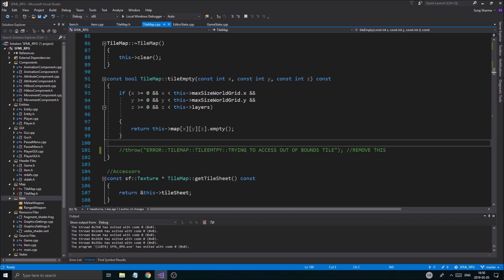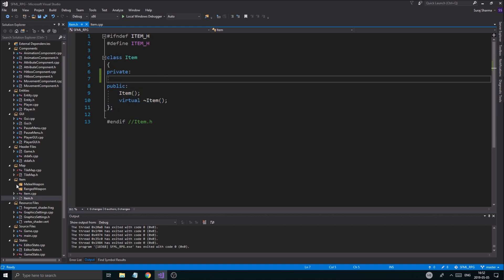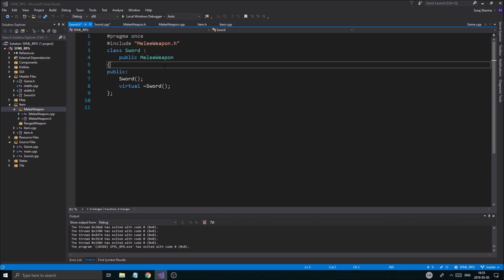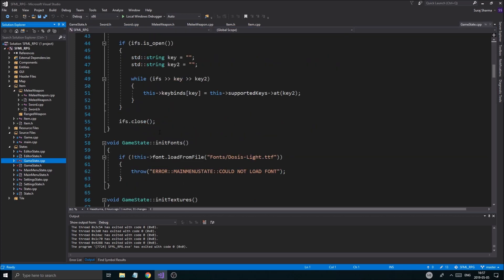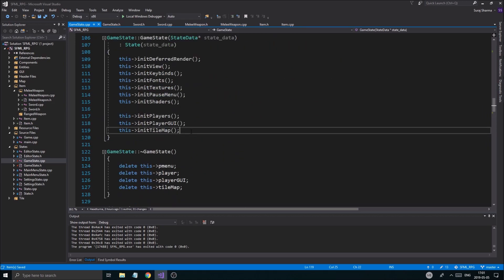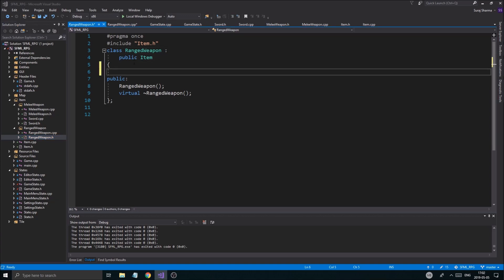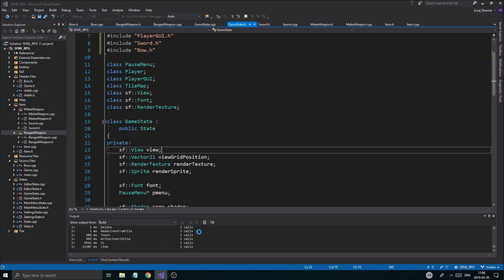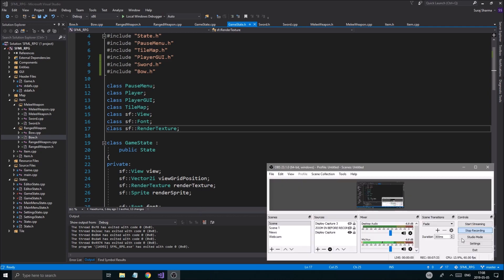C++ & SFML | Open World RPG [ 119 ] | Adding some weapon classes!